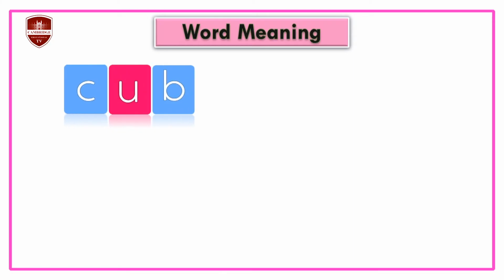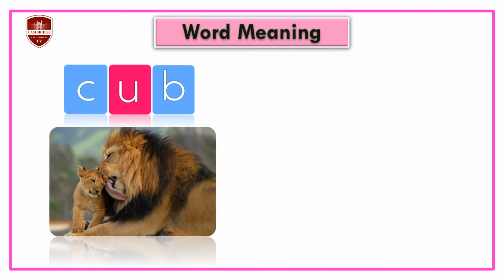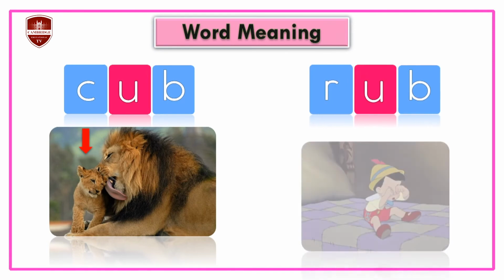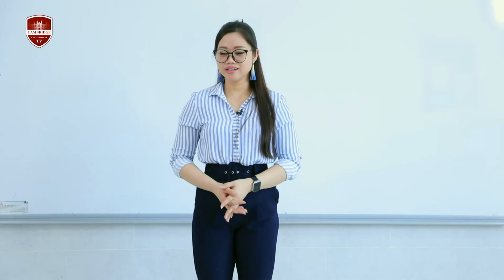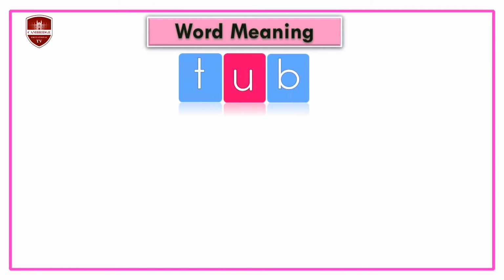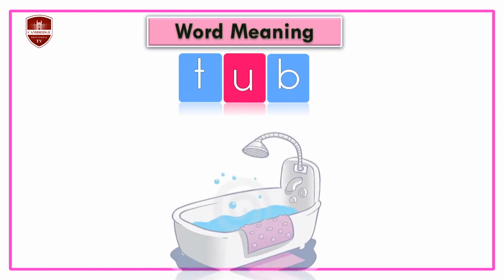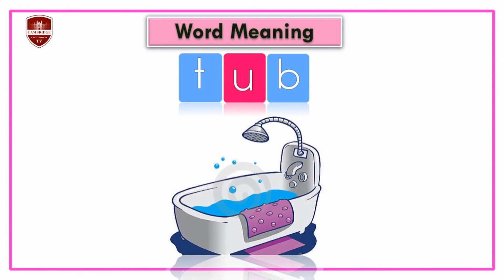The Alphabet with Hannah 18